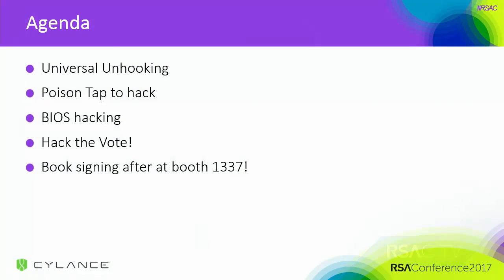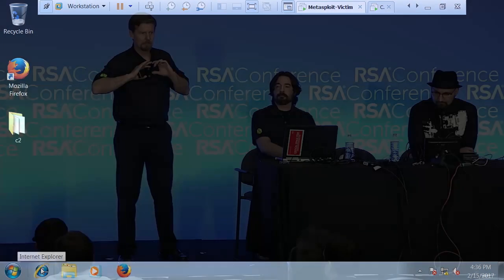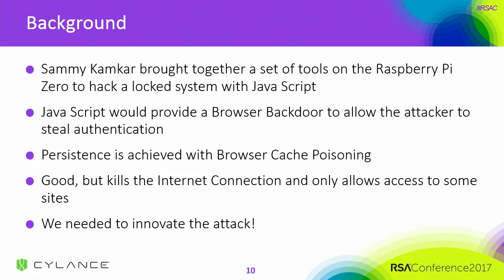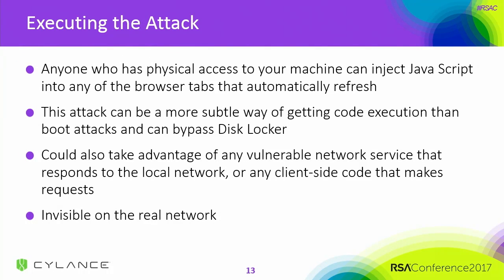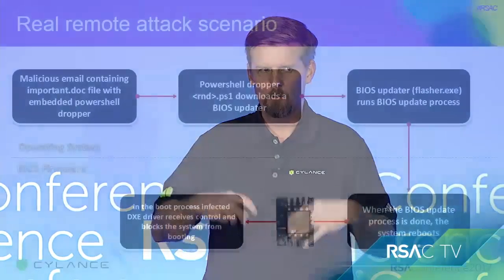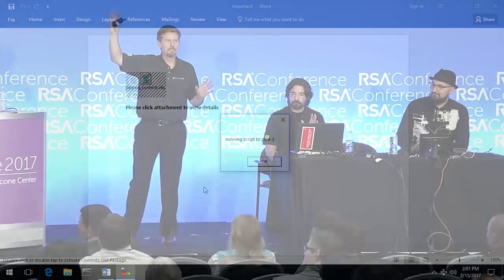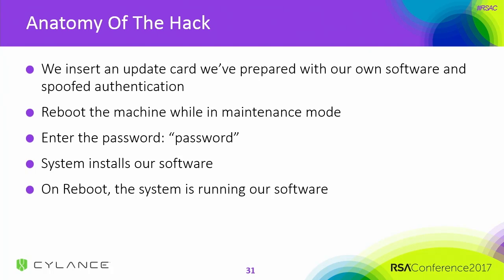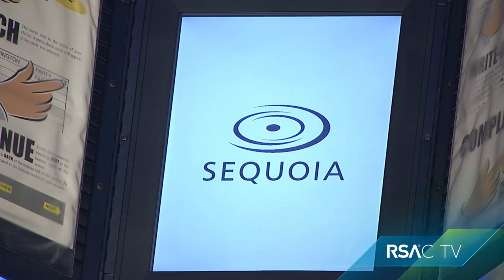Hacking Exposed NextGen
Stuart McClure, CEO, Cylance
Hacking Exposed LIVE advanced attacks covering network, OS, application, embedded and everything in between.